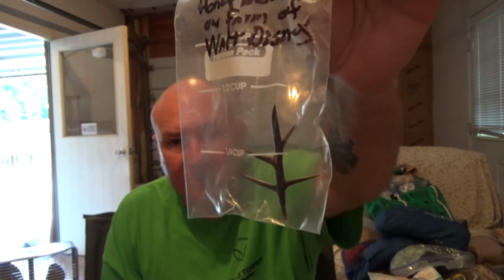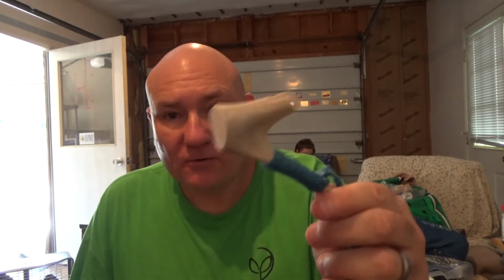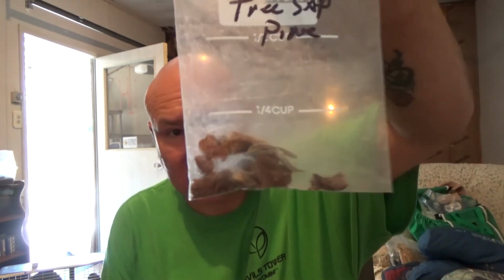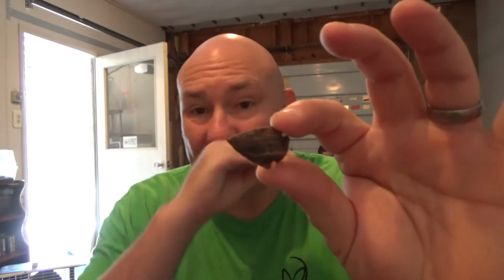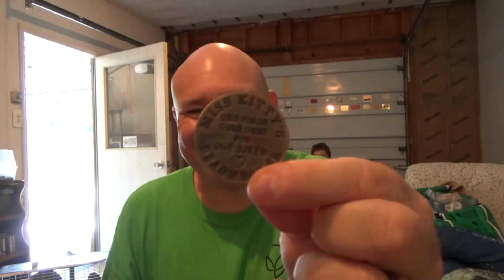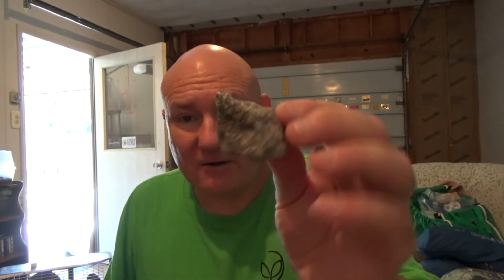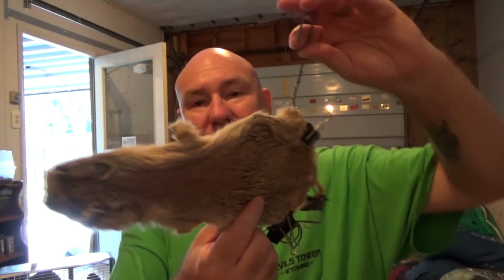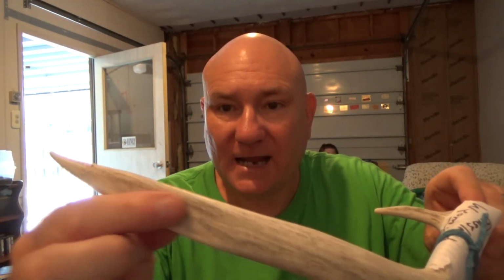AdVANture Collection 1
Please help grow my channel by Watching my Videos, Commenting, Sharing, Liking and Clicking the Bell.

I try to check these as much as I can, although our lifestyle does tend to make it difficult at times.
Please don't forget my lovely wife and better half Michelle, she as well has a YT channel:
(if can't click on the links then please copy and paste to direct you to these pages)